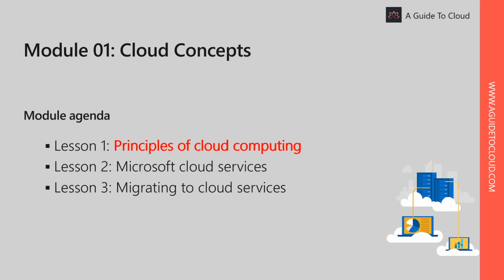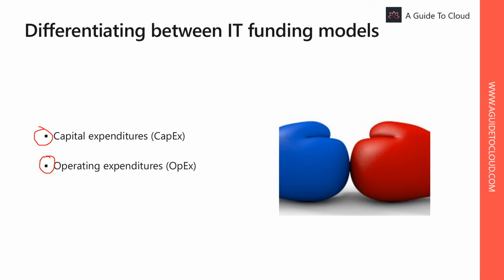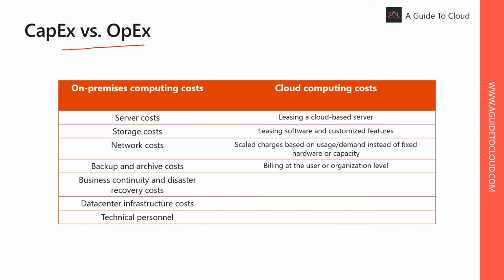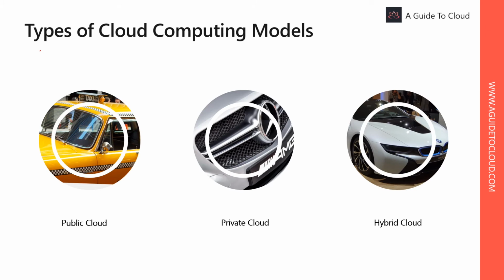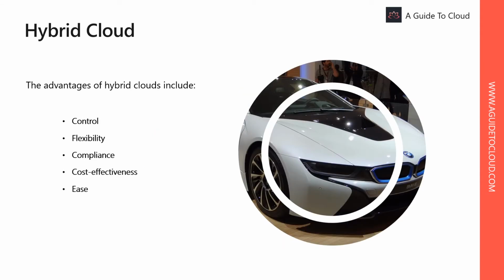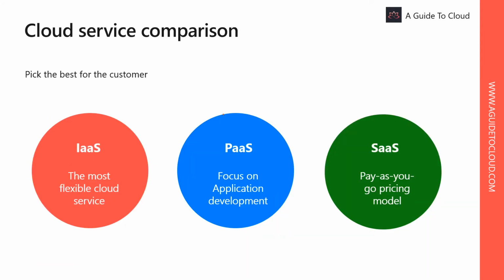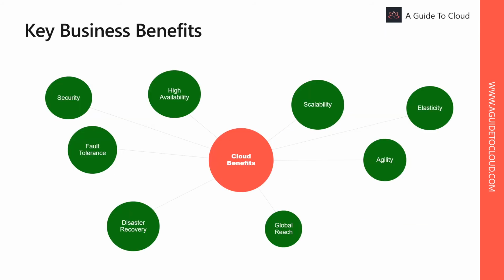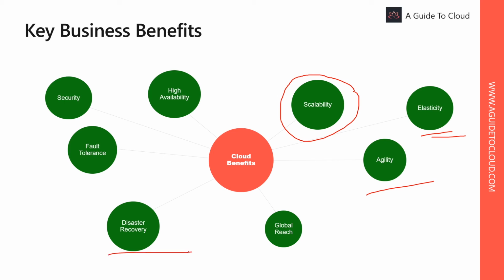MS-900 Exam EP 3: Principles of Cloud Computing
⏰ Timestamps:

00:00​ ⏩ Introduction
00:39​ ⏩ Module 1 Agenda
01:15​ ⏩ Lesson 1 Agenda
02:08​ ⏩ Cloud Computing
03:32​ ⏩ Cloud Computing Characteristics
04:33​ ⏩ Differentiating between IT Funding Models
05:36​ ⏩ CapEx vs. OpEx
07:54​ ⏩ Types Of Cloud Computing Models
08:24​ ⏩ Public Cloud
09:12​ ⏩ Private Cloud
09:55 ⏩ Hybrid Cloud
10:49​ ⏩ Types Of Cloud Services
12:44​ ⏩ Cloud Service Comparison
13:28​ ⏩ Cloud Computing Considerations
15:34​ ⏩ Key Business Benefits
18:34​ ⏩ Empowering All Employees
19:54​ ⏩ Summary Of Lesson 1
20:28​ ⏩ What's Next